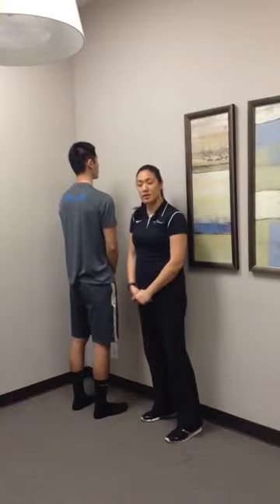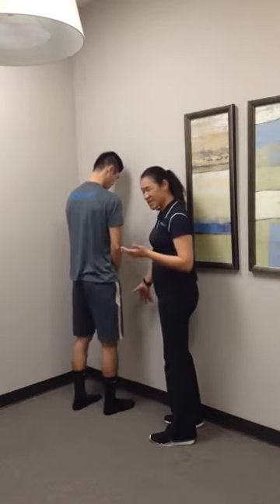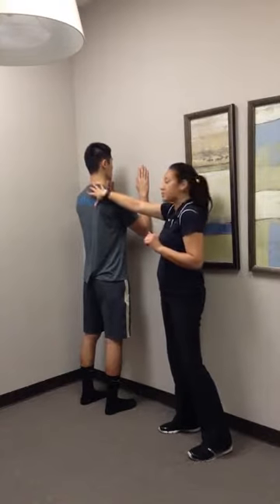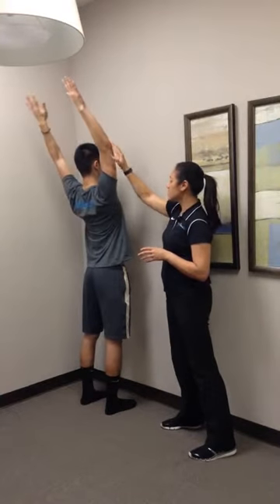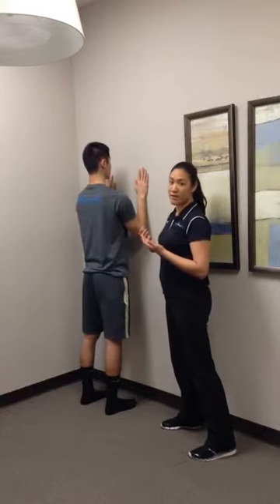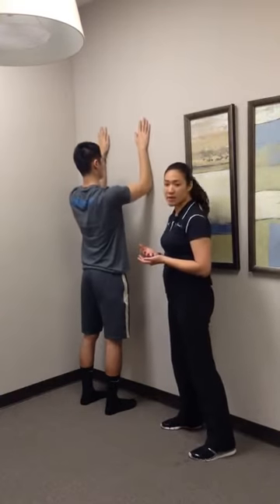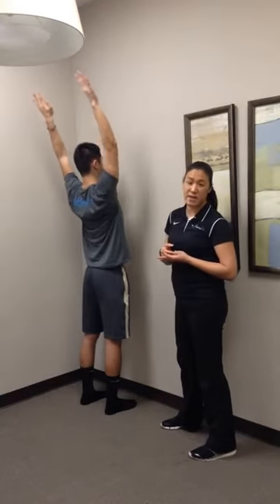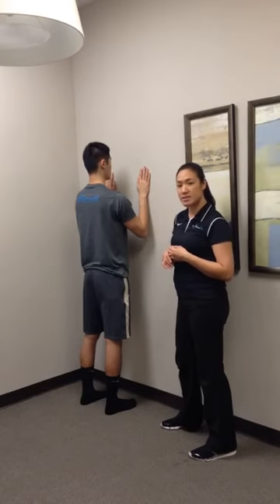Hallelujahs | Shoulder Range of Motion, Strengthening Exercises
This exercise targets thoracic extension and shoulder extension overhead. Now you're ready to go to church! ;)